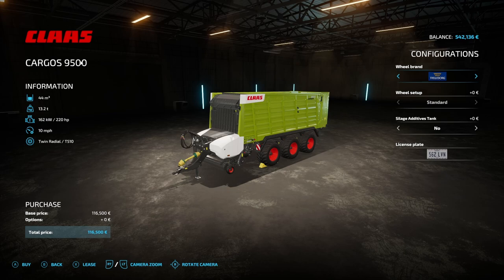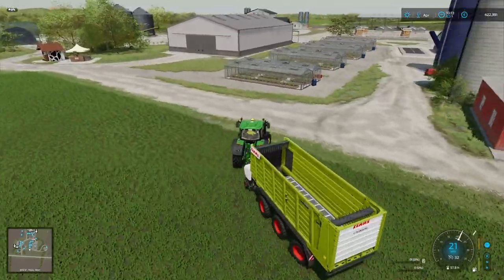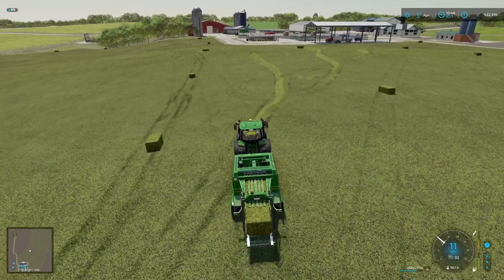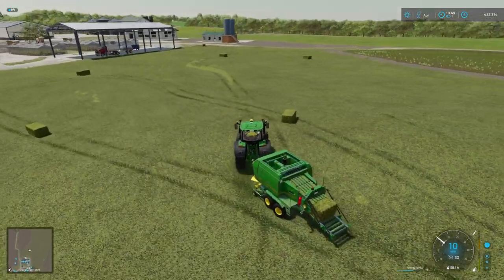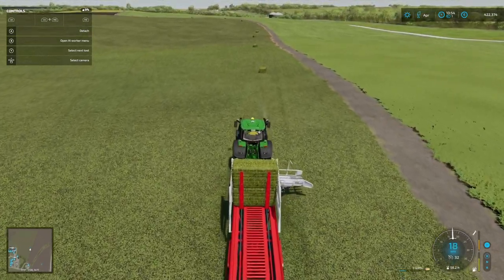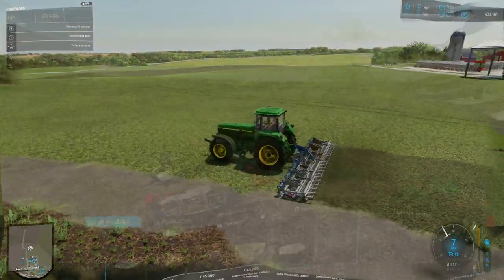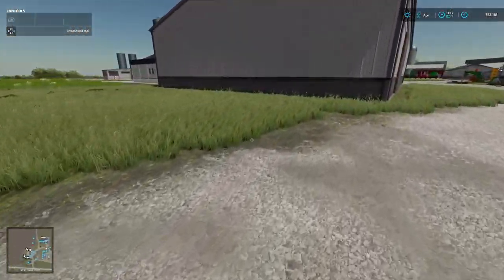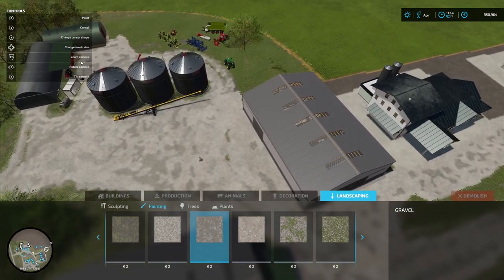FS22 ALMA MISSOURI -NEW EQUIPMENT NEW BARN - FIRST DELIVERY OF CITRUS FRUITS - LETS PLAY - EP 38